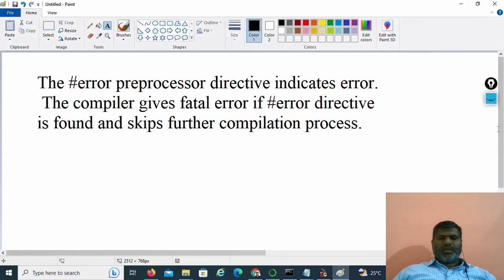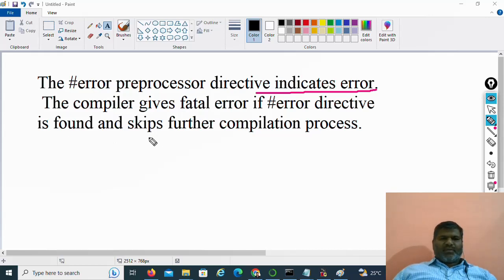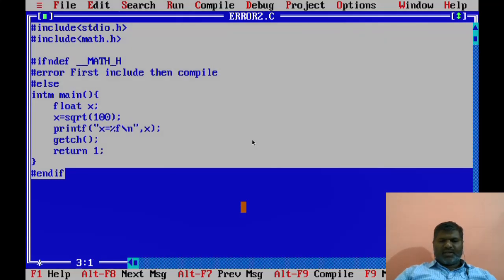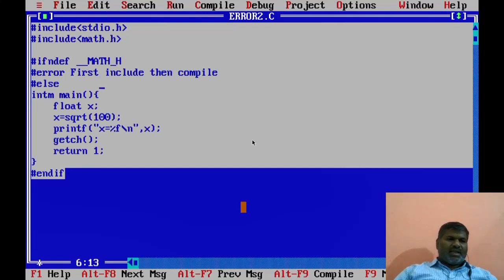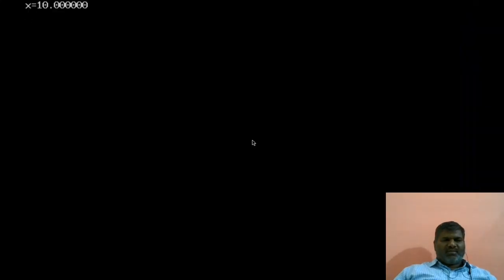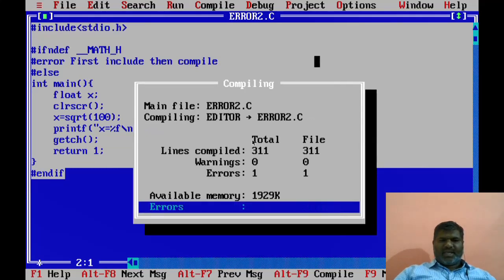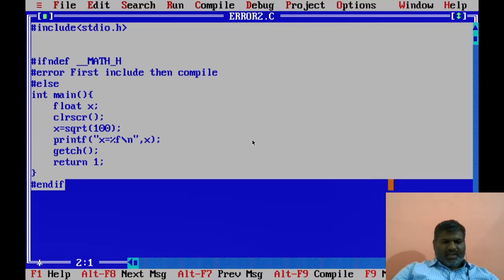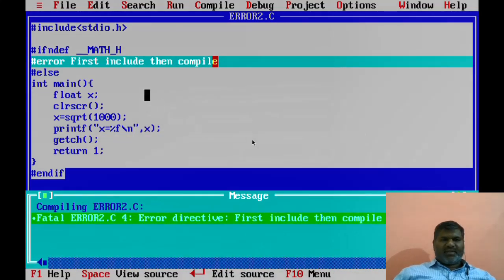C12.5 | preprocessor directives error | C language | for Beginners | Dr. Khaja Masthan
The error preprocessor directive indicates error. The compiler gives fatal error if error directive is found and skips further compilation process.